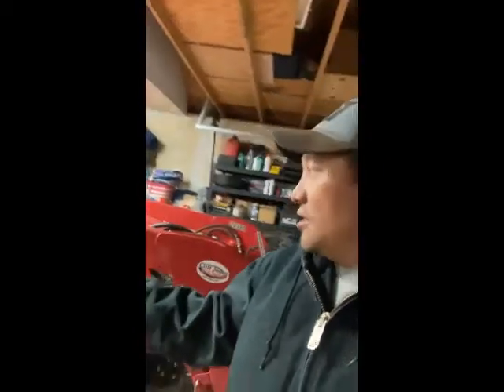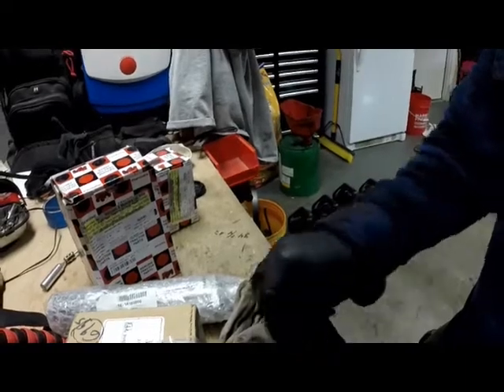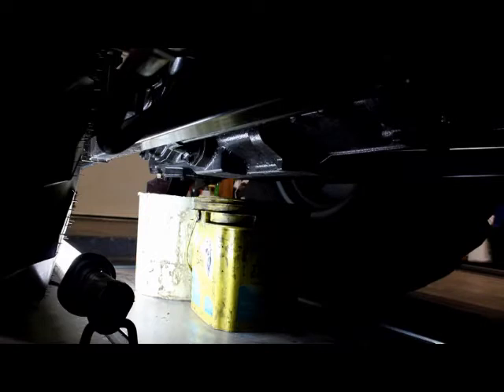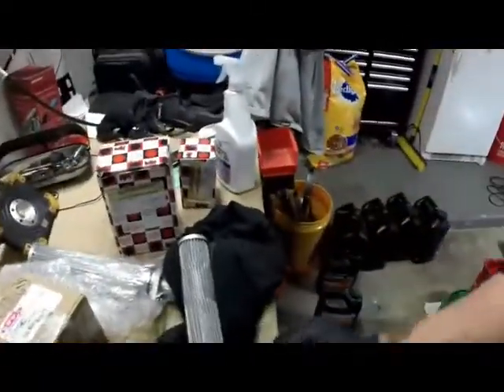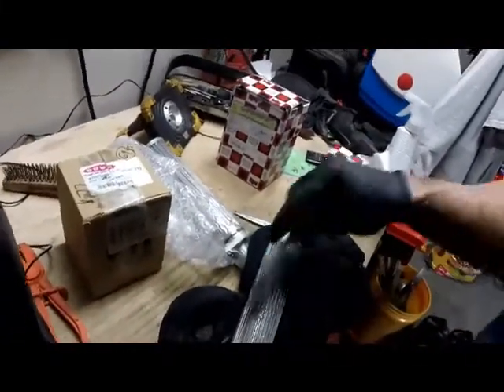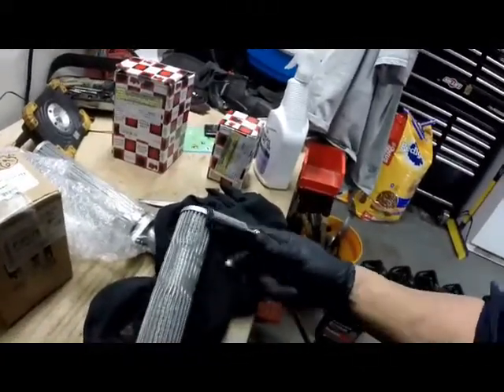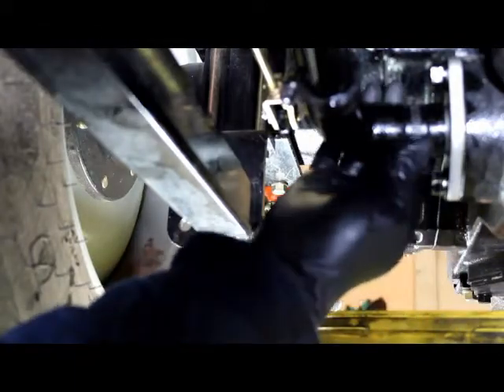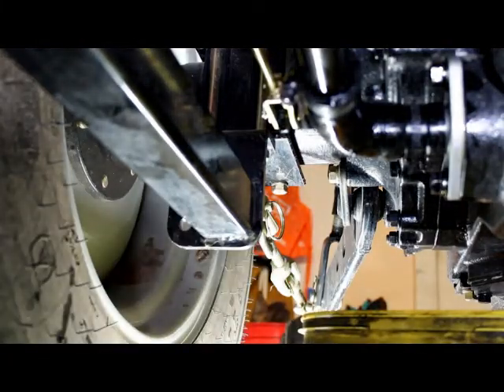Mahindra 2638 - 50 hour service Part 1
50 hour service on 2021 Mahindra 2638
Covers hydraulic fluid drain and hydraulic suction filter removal/installation and inspection.